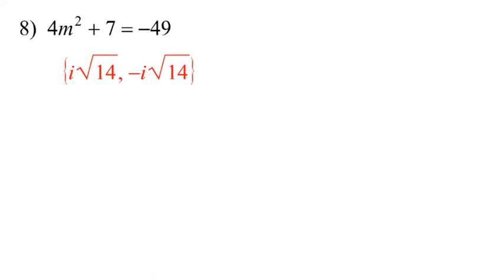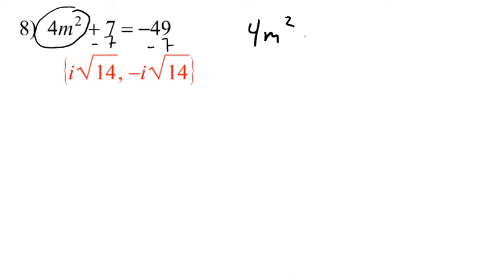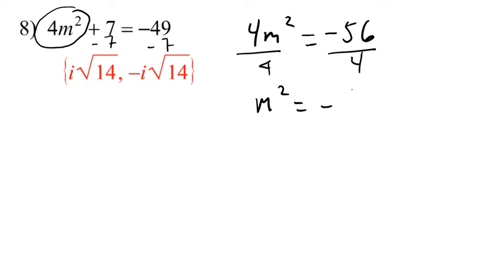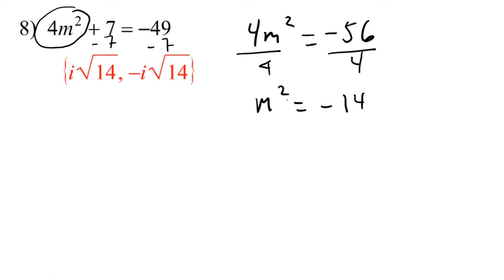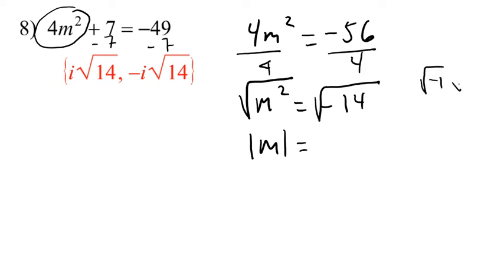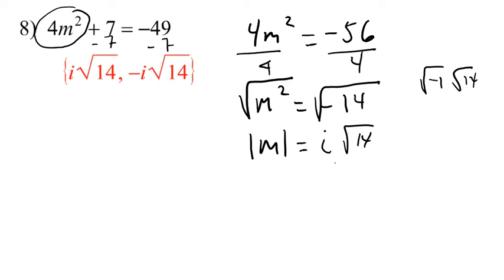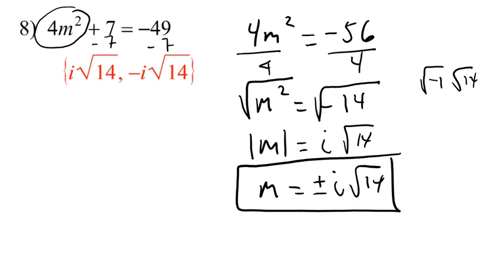Perfect Squares #8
Description